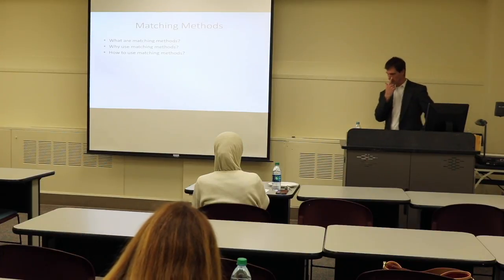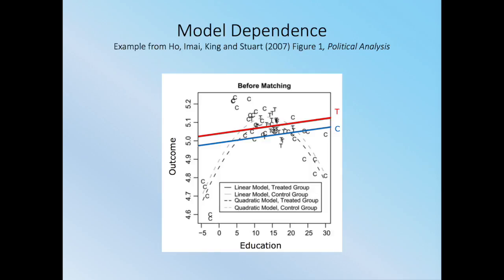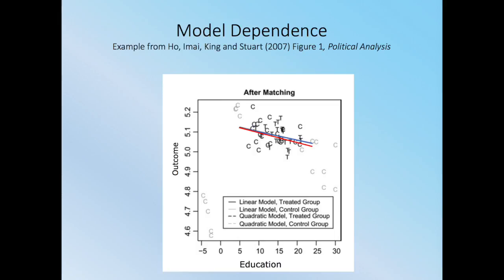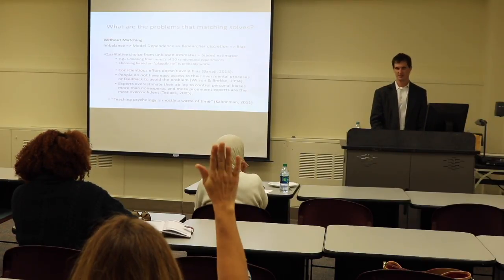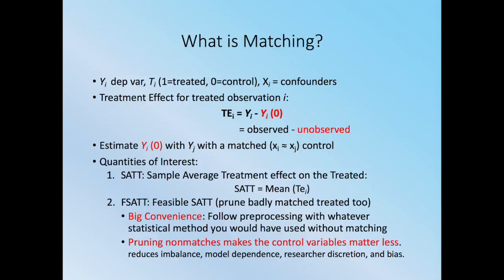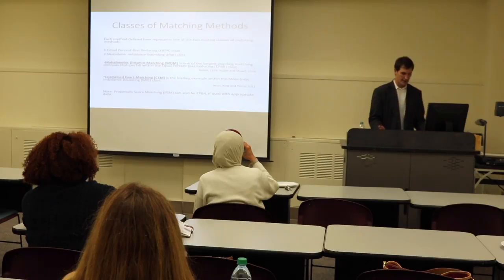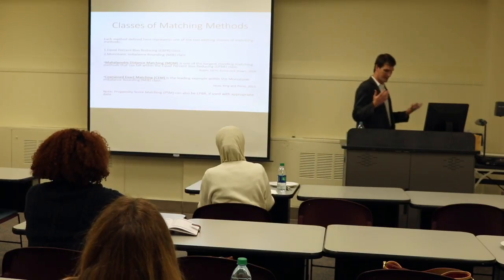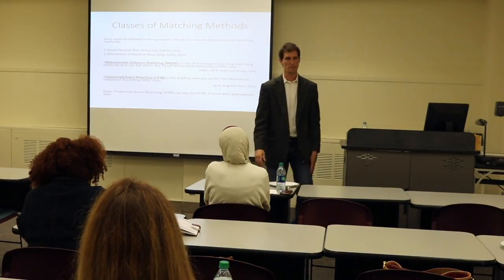Research Design Beyond Randomized Control Trials: Propensity Score Matching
This is a recording of Research Design Beyond Randomized Control Trials: Propensity Score Matching, a session from the OU-Tulsa's series Planning Your Research. Jody Worley, PhD conducted this session on October 20, 2016.